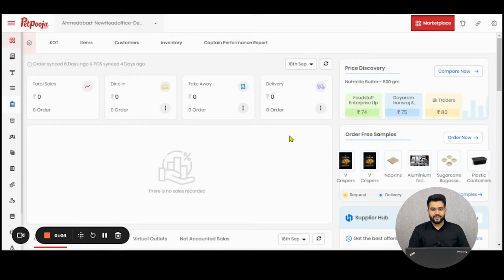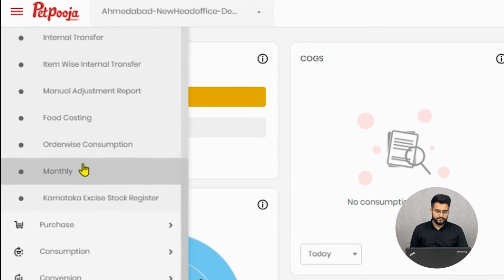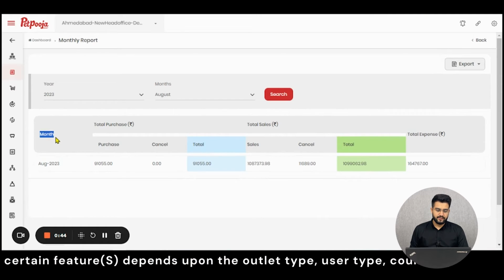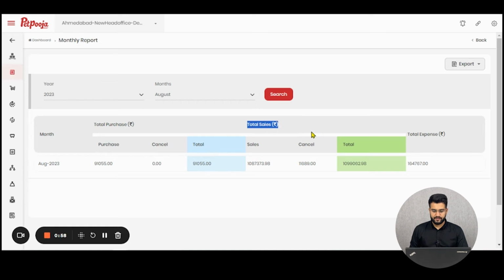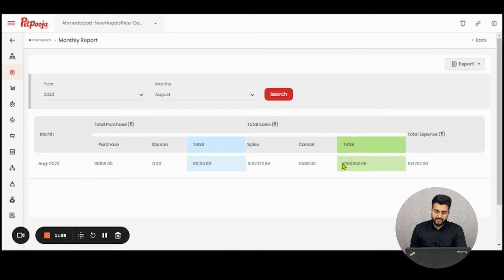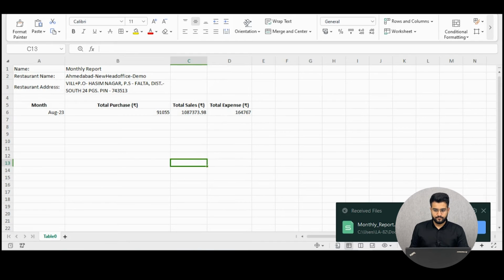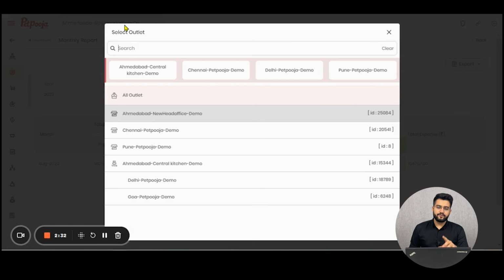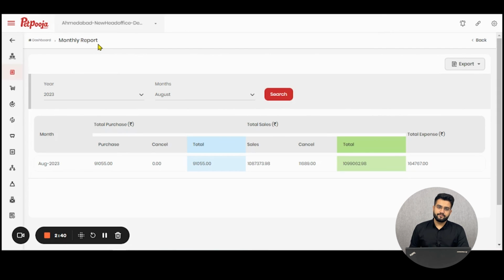Petpooja | Monthly Earnings and Expense Report | English